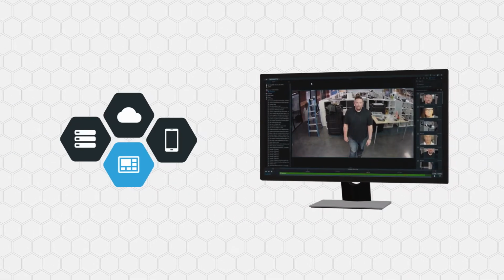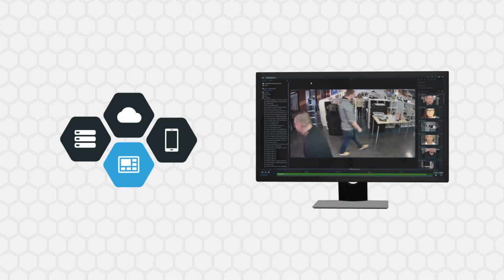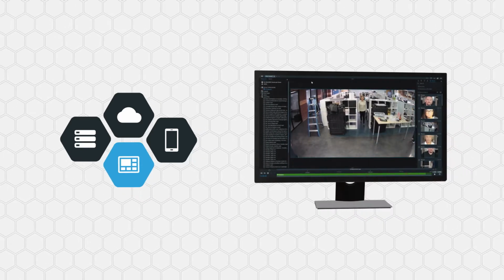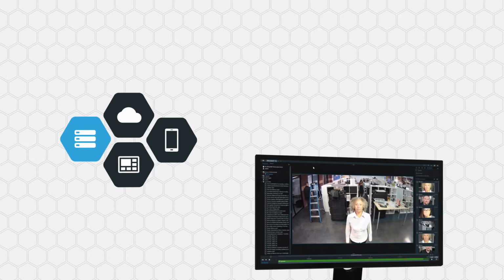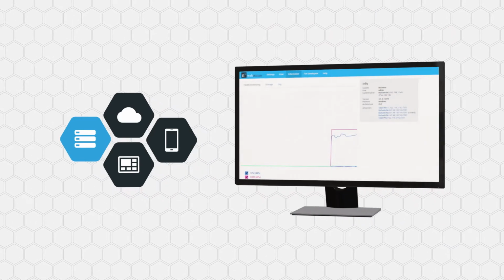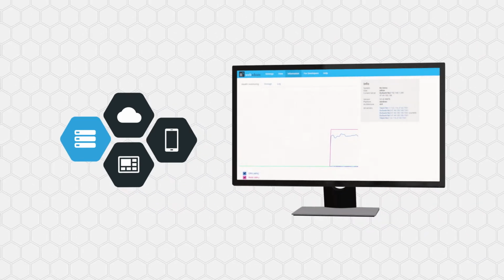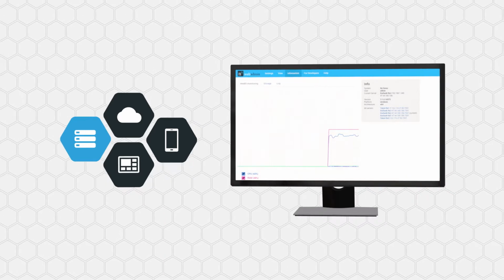Nx Meta - An Animated Overview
Nx Meta is an open, extensible Video Management development Platform designed to make it simple for developers to create unique customer-tailored IP video solutions.